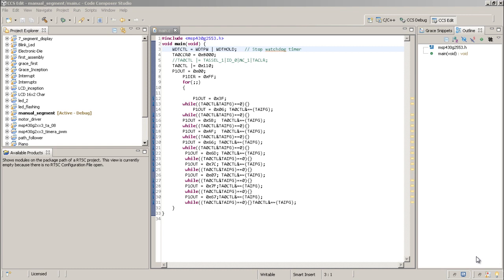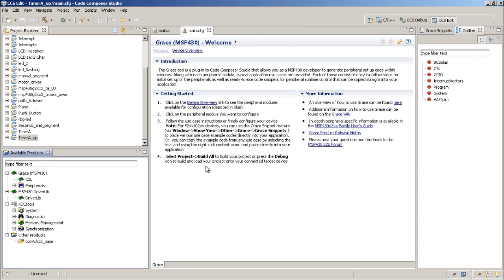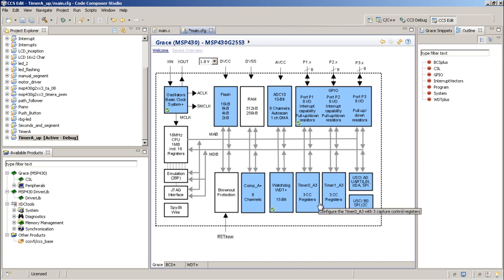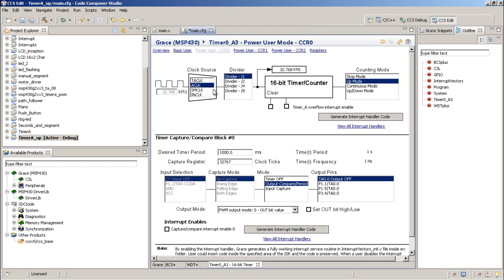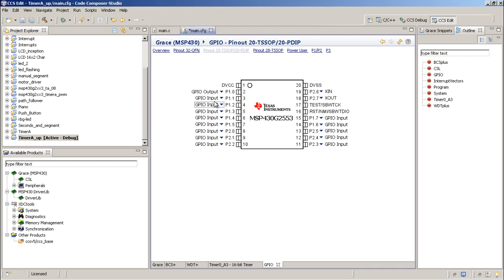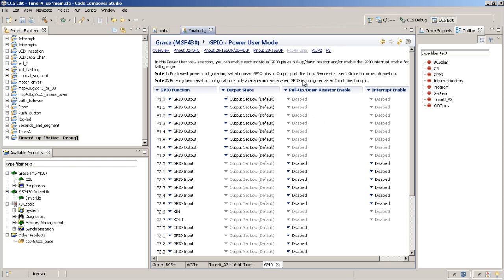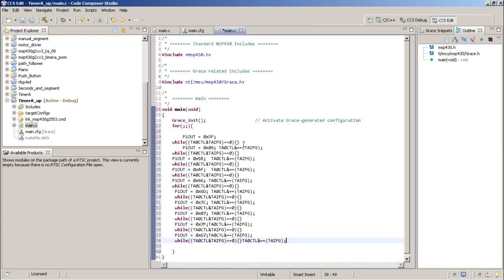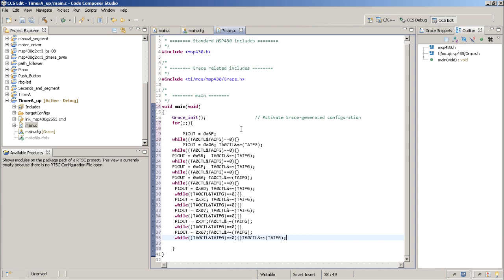TimerA up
I've written about timer A up mode and polling concept. All feedback and comments are welcome.